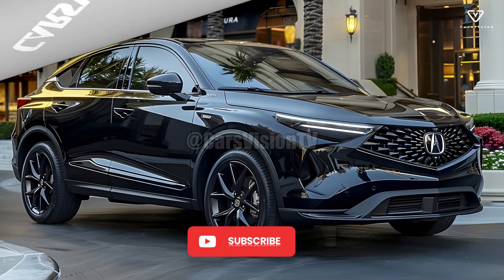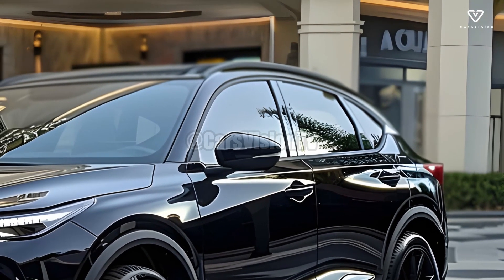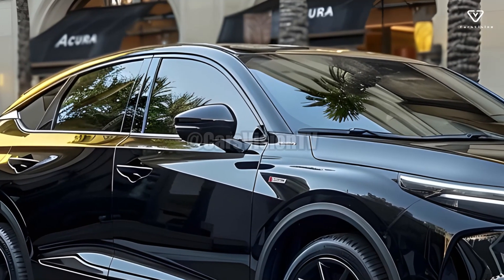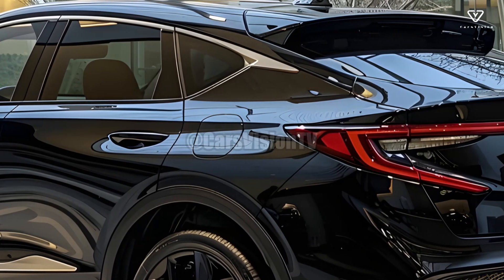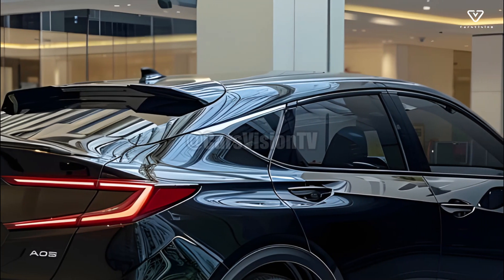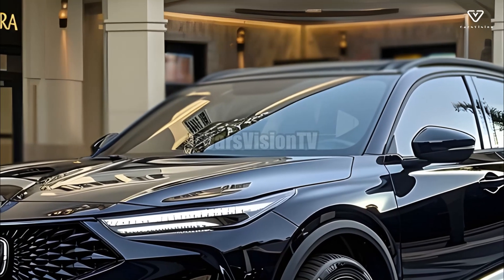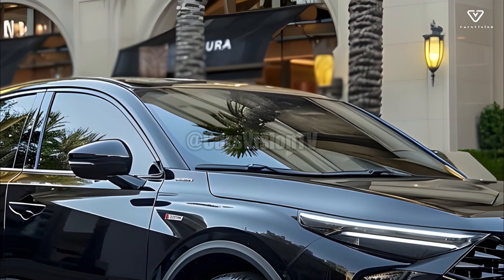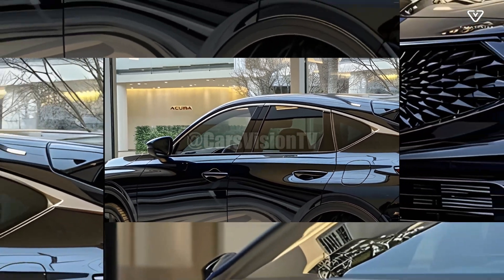All New 2025 Acura MDX Unveiled - Luxury SUV With Automatic Driving Capabilities !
An ideal blend of premium materials, powerful engines, and state-of-the-art technologies characterises the 2025 Acura MDX, an SUV that manages to be both fashionable and practical. At the head of the queue for Acura is the MDX, and with each new iteration comes improved handling and cutting-edge conveniences. Keeping the brand's durability in mind, this version has new features that appeal to tech-savvy and comfort-focused consumers.

A broad spectrum of drivers will find an engine option that suits their tastes in the 2025 Acura MDX. The basic engine is a V6 that manages to be both powerful and efficient, and for those who are more concerned with fuel economy, a hybrid option is also available. The hybrid kind integrates electric motors with the petrol engine to produce more efficient power delivery and more refined acceleration. For those who are concerned about the environment, this is a fantastic option.

Luxurious materials and state-of-the-art technologies come together flawlessly in the 2025 Acura MDX's cabin. There are three rows of seats inside, and the interior is spacious and made of high-quality materials. The careful consideration that went into designing the Acura dashboard is evident in its arrangement, the positioning of controls, and the integration of state-of-the-art technologies.

With numerous driver-assistance systems included as standard equipment, the 2025 Acura MDX places a premium on safety. Included in Acura's "AcuraWatch" package are features including adaptive cruise control, automated emergency braking, and lane-keeping assist. No matter the distance travelled, these technologies will enhance the driving experience, making it easier and safer for everyone on board.

As one might expect from a performance-oriented car, the 2025 Acura MDX has an athletic and aerodynamic external design. The sleek and modern design is accomplished with sculpted body lines, powerful LED headlights, and an eye-catching front grille. If you're seeking a fashionable and athletic SUV, the MDX is a great choice.

Acura states that the 2025 MDX is offered in a Type S variant for those seeking even more enhanced performance. This model is designed for exceptional performance with upgraded brake systems, a sport-tuned suspension, and a turbocharged V6 engine. The Type S offers an exhilarating ride and is among the most exciting options among luxury SUVs.

With its spacious interior, the 2025 Acura MDX is an excellent pick for families and adventurers. Long road trips and errands are both made easier by the vehicle's roomy cargo area, which can be accessed when the third-row seats are folded down. Accessing the back is a breeze with the hands-free power liftgate, which is just one more handy feature.

In terms of performance, internal room, and safety, the 2025 Acura MDX stands out among luxury SUVs. The MDX may serve as either an elegant family vehicle or a thrilling sports vehicle, depending on your preferences. It can maintain its status as a top luxury SUV thanks to its cutting-edge technology, practical layout, and futuristic style.